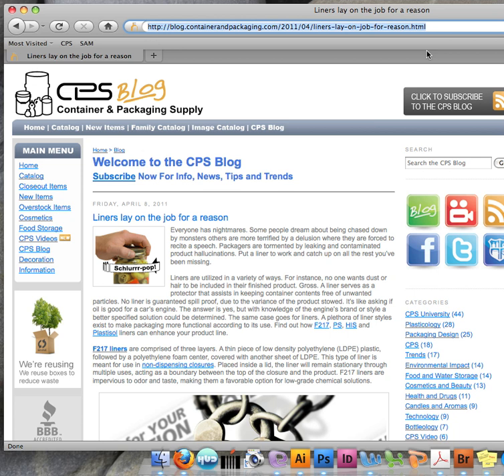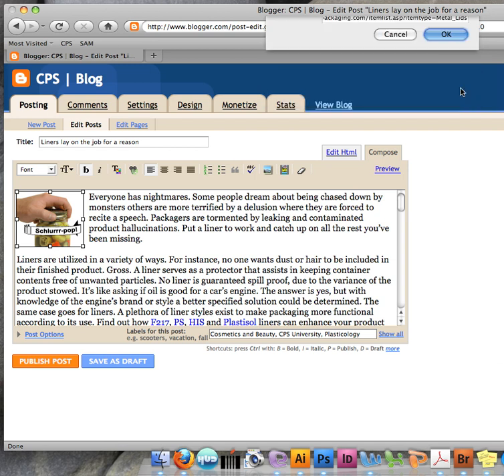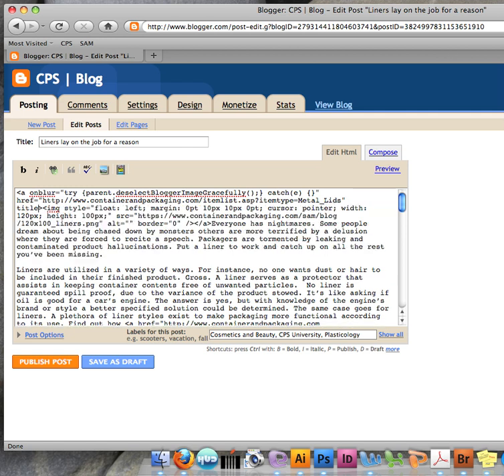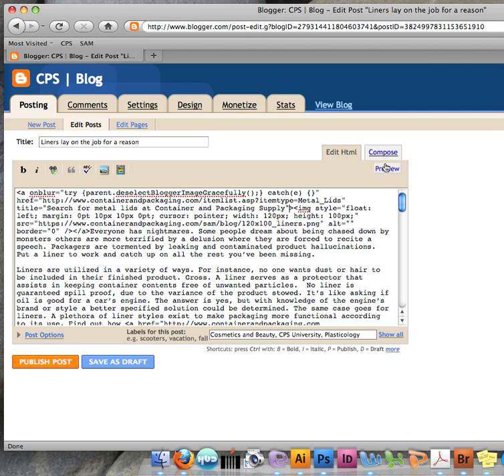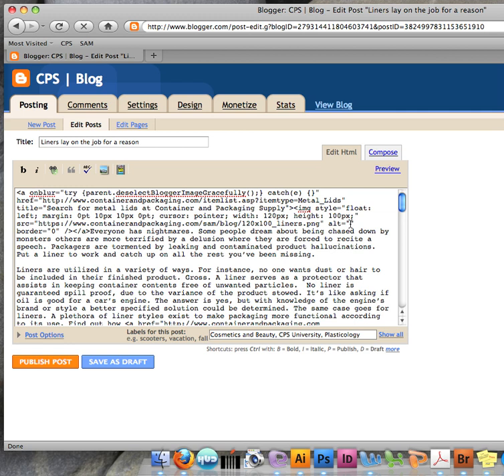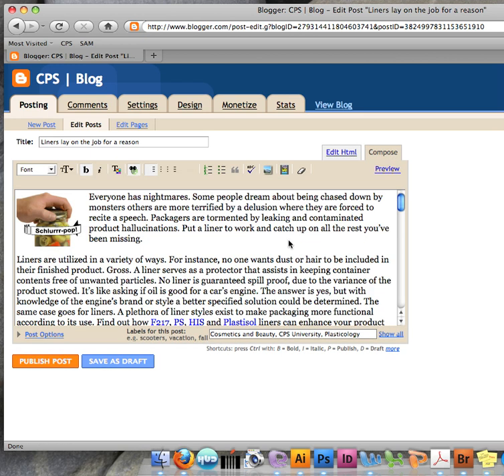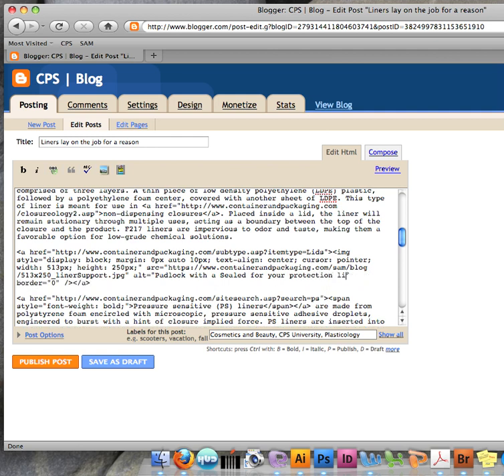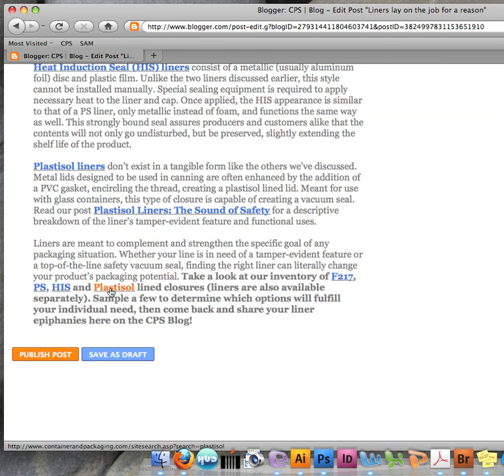CPS Blog Content Management and SEO tips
Container and Packaging Supply blog content management and SEO tips